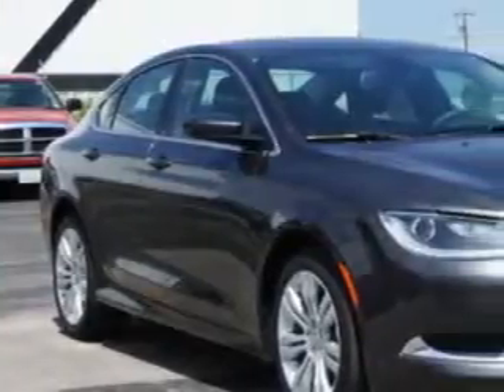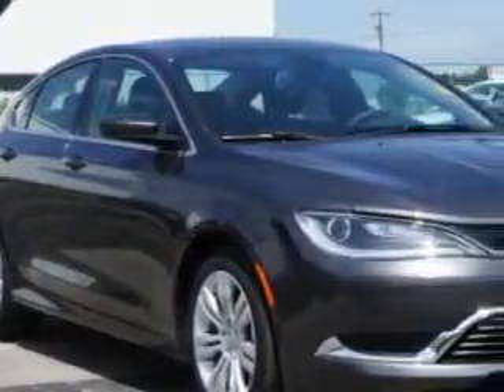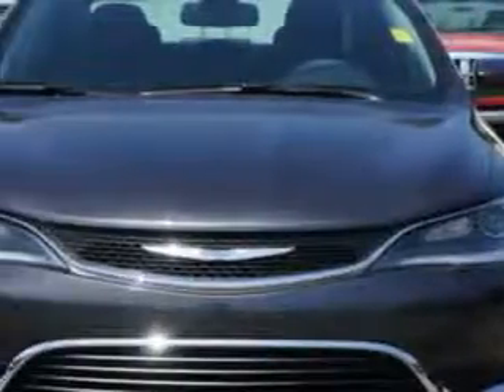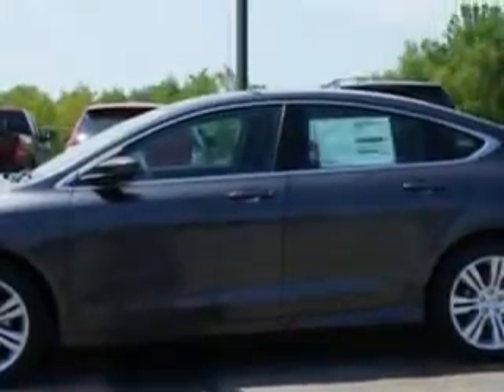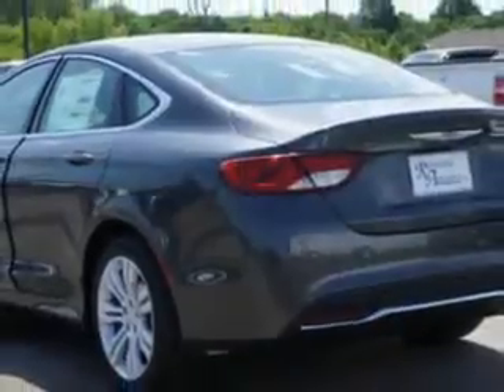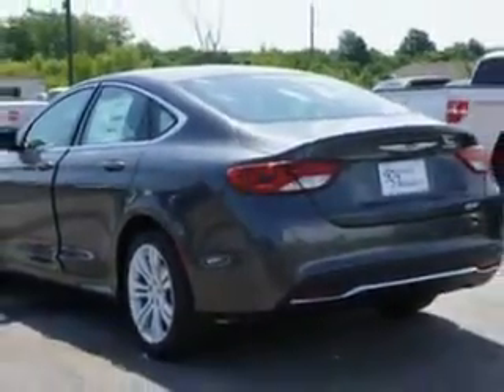2015 Chrysler 200 Riverside Autoplex of Muskogee Muskogee, OK 74401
Chrysler Imagine driving this Granite Crystal Metallic Clear Coat Chrysler 200 4 Dr Sedan, equipped with a 4 Cylinder engine and an automatic transmission. Enjoy an exceptional 36 miles to the gallon on this great car with features like Sirius Xm Satellite Radio, Halogen Headlights, Auxiliary Audio Input - Ipod/Iphone Integration, Push-Button Start Keyless Ignition, Ambient Lighting, Electronic Stability Control, Anti-Theft Alarm System With Engine Immobilizer, Remote Anti-Theft Alarm System, Electronic Brakeforce Distribution, Speed Sensitive Central Locking Power Door Locks, Emergency Braking Assist, Premium Cloth Upholstery, Electric Power Steering, and much more. Enjoy the drive and have peace of mind in this Chrysler 200. See us at Riverside Autoplex of Muskogee today!
MILES:     10
VIN:1C3CCCAB6FN529233

1711 West Shawnee
Muskogee, Oklahoma 74401